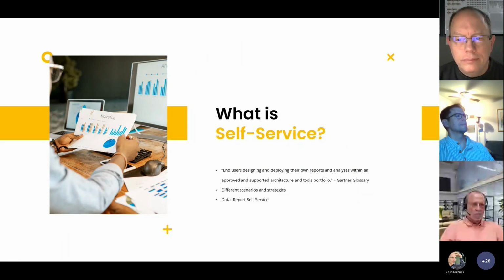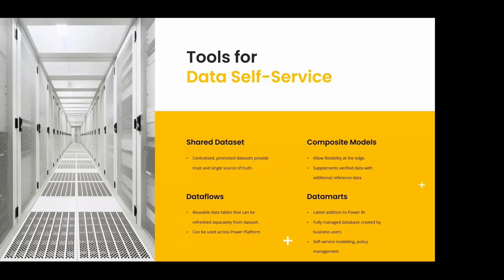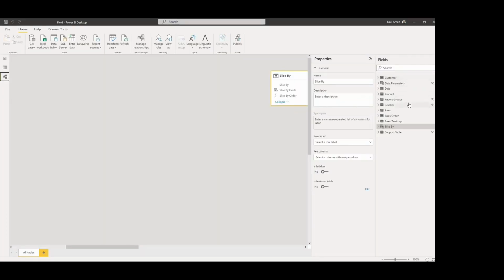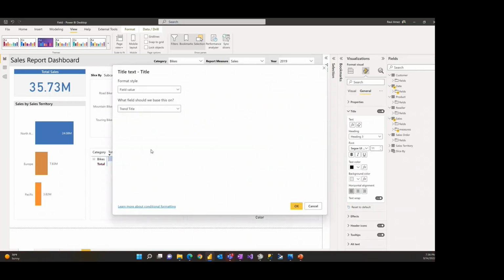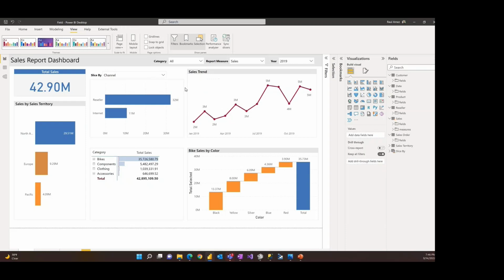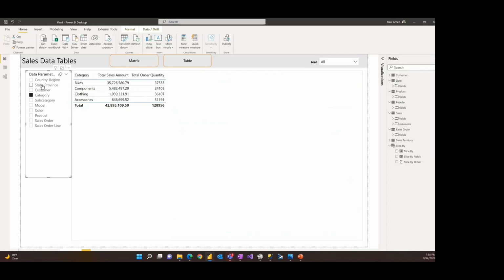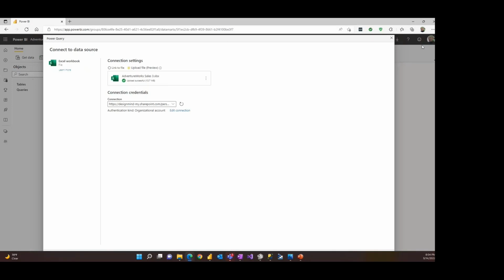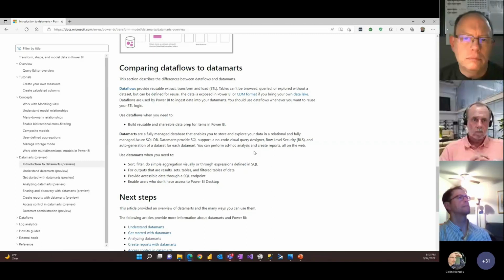Self Service Power BI Tips and Best Practices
Self-Service Power BI is a way that business users without any BI experience can tap into data from on-premise or cloud data sources and then filter, sort, analyze, and visualize the information without the help of a BI or IT team.  Raul Amez, a Senior BI Consultant at DesignMind, explains how Self Service Power BI works. You'll see demos that show how a combination of features in Power BI can help you customize your reporting experience, enabling data discovery and ad-hoc analysis. Raul will also discuss data governance and the new Data Marts feature, and how it assists with data discovery.

* The importance of responsible data and reporting stewardship
* How to promote and certify Power BI content
* How Field Parameters and bookmarks can enable dynamic report presentations
* How templates and themes can increase Power BI solution adoption